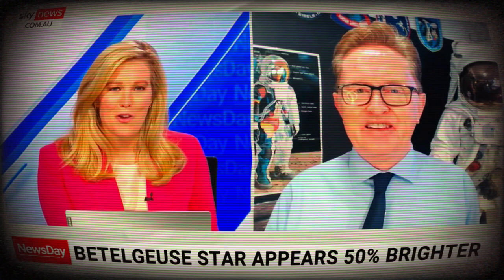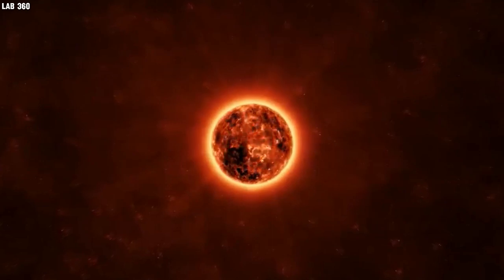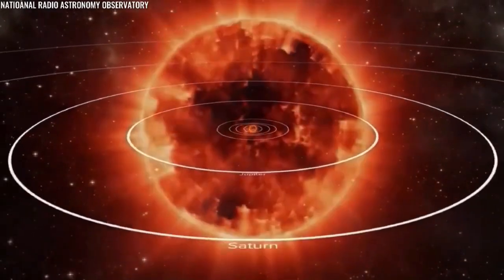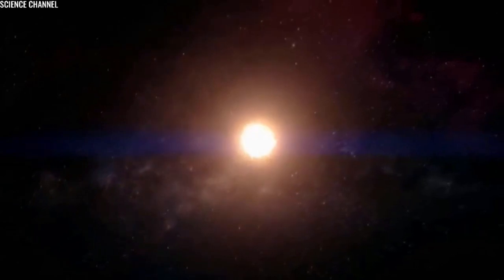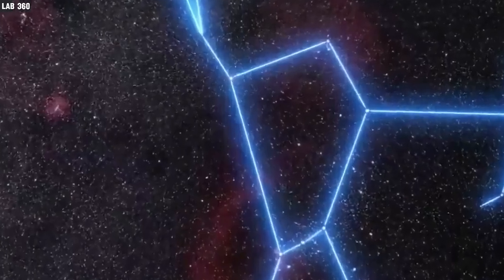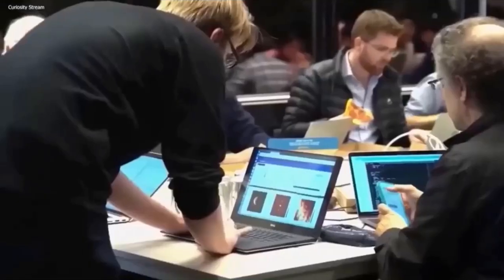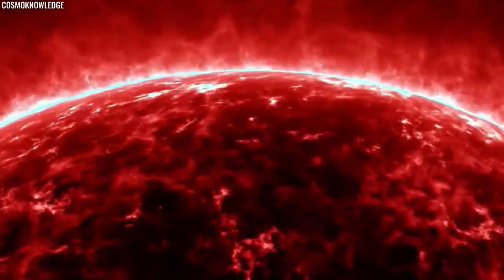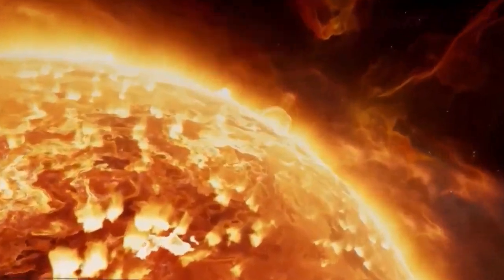Michio Kaku: ''Betelgeuse Just Exploded & Something TERRIFYING Is Happening!''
He goes on an in-depth journey to examine the events caused by Betelgeuse's explosion and its effects on Earth. What kind of transformation could the explosion of this massive star, millions of light-years from our Sun, cause in our universe? What dangers await Earth after the explosion? What do scientists think about the potential consequences of this event? For this and much more, watch this exciting video and take a step into the mysterious world of space!

On this channel, you are in the right place to dive deep into the universe and join us on our journeys of science and exploration. We will take you from science to the frontiers of space, to planets lost among billions of stars, and to the space travels of the future.

We are happy to be with you on this exciting journey of science, space and discovery!